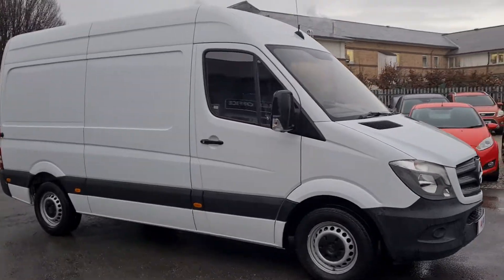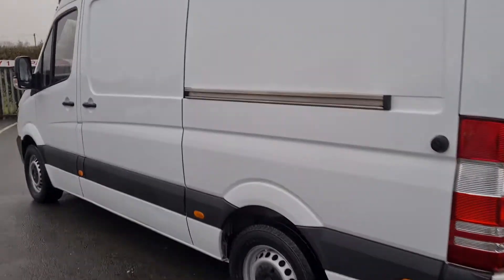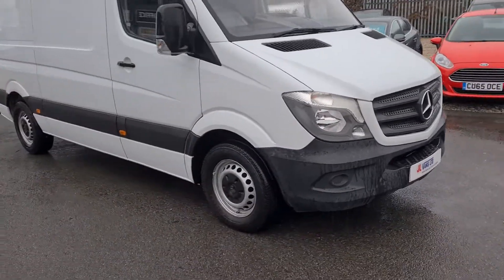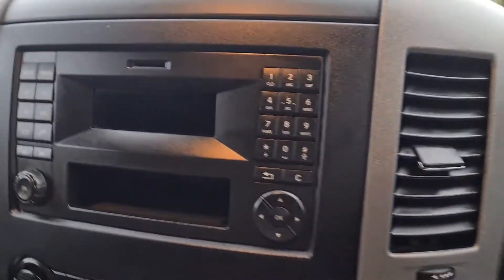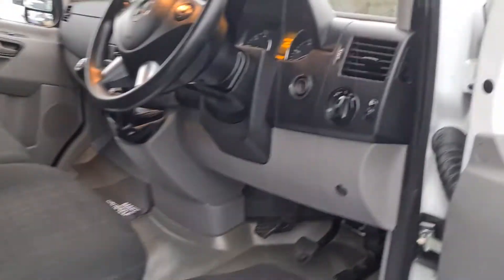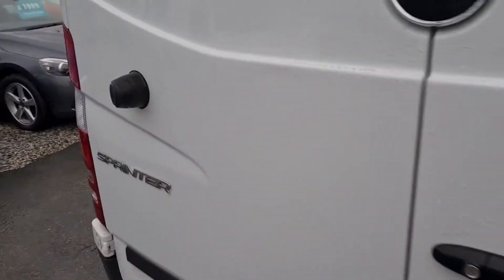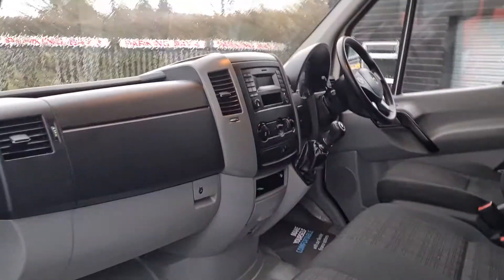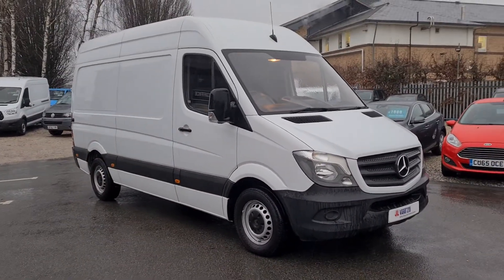Mercedes Sprinter MWB